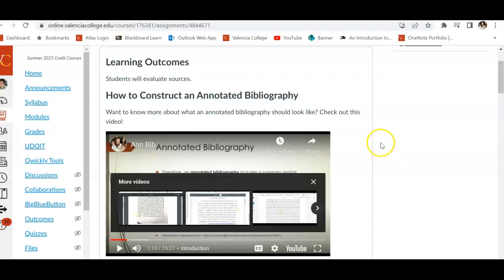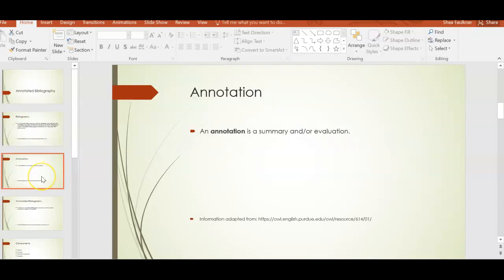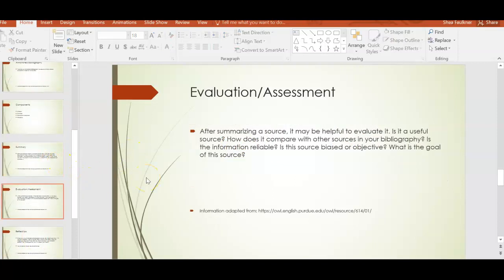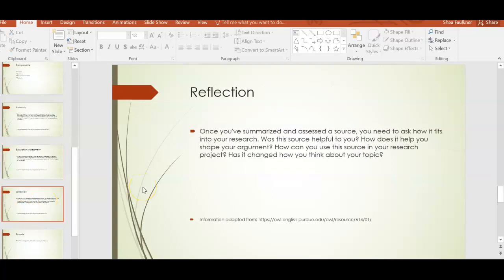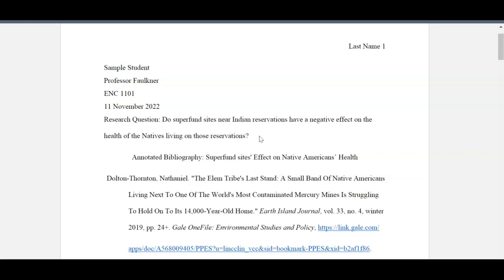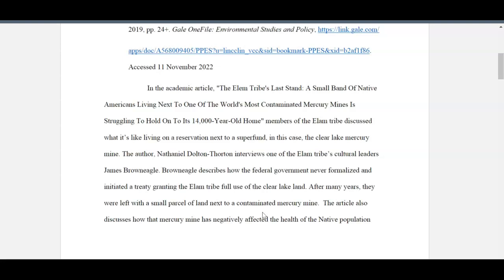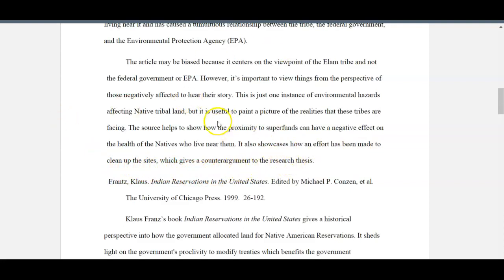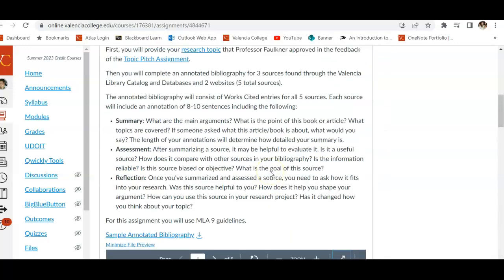Ann Bib Summer